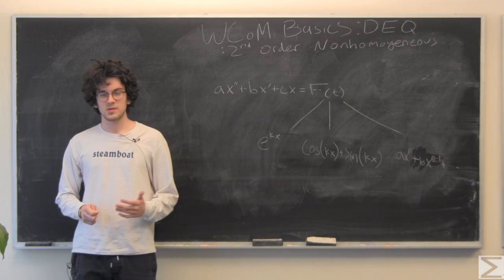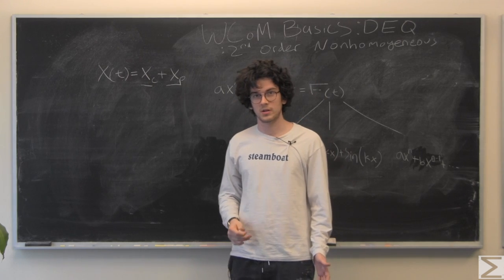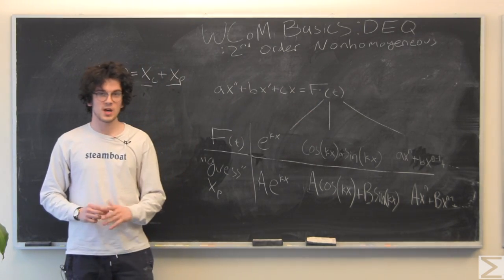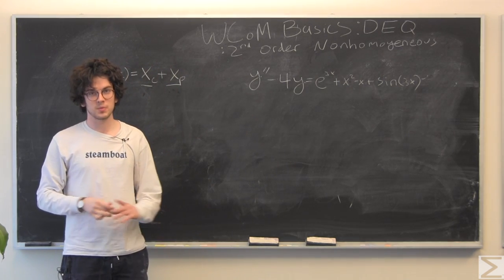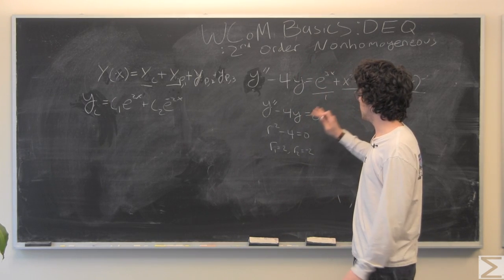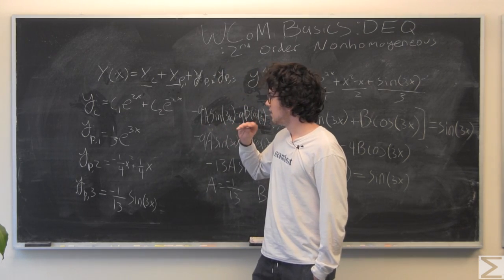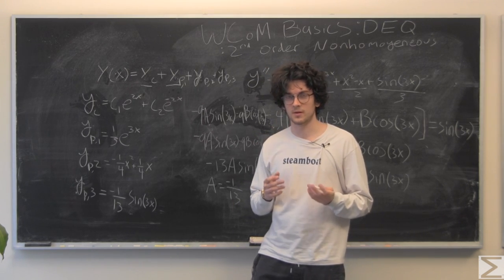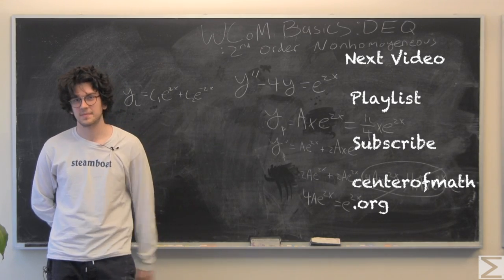Differential Equations: 2nd Order Non-Homogeneous Linear Differential Equations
How to solve 2nd order linear differential equations when the F(t) term is non-zero.